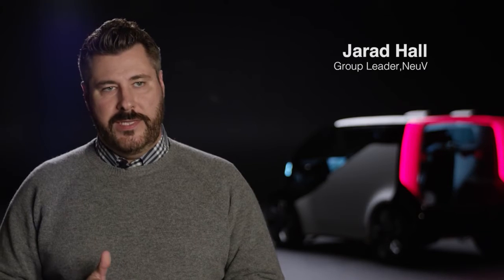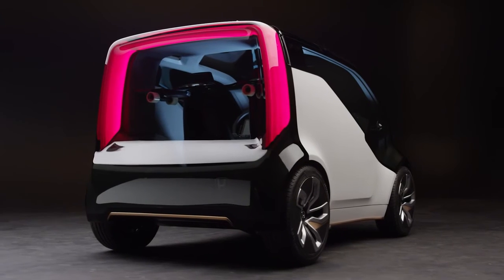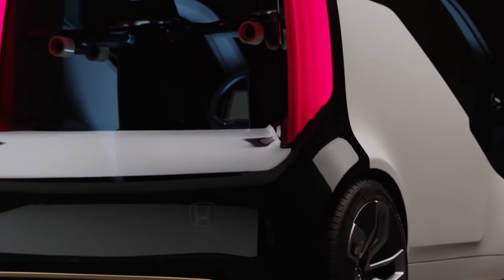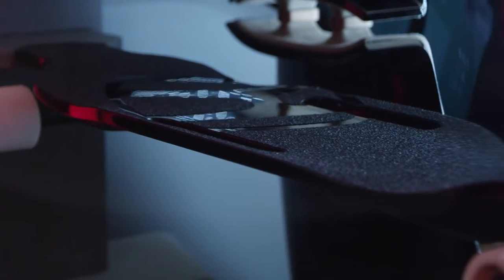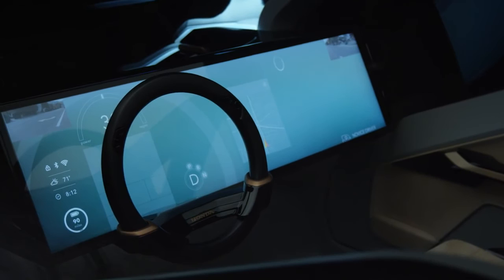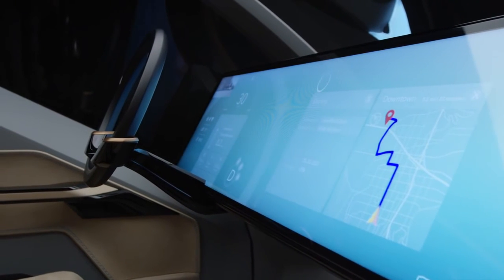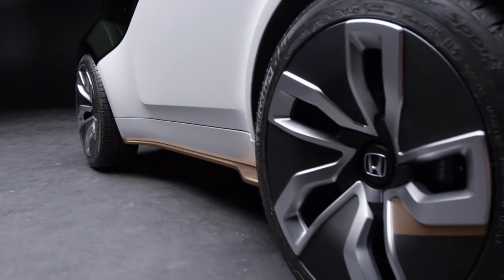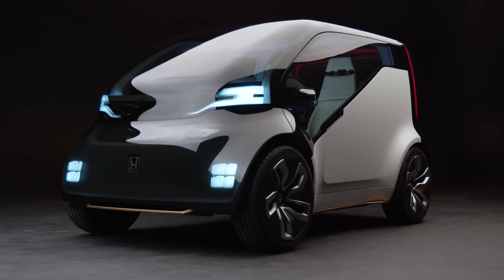Honda NeuV Concept - Elétrico e com Inteligência Artificial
Honda apresentou seu conceito para o futuro: Honda NeuV (New Eletric Urban Vehicle), um veículo totalmente elétrico, com boa autonomia e autônomo (com uso de inteligência artificial).